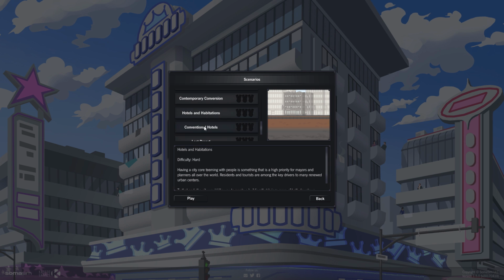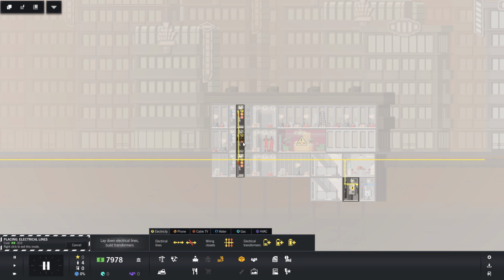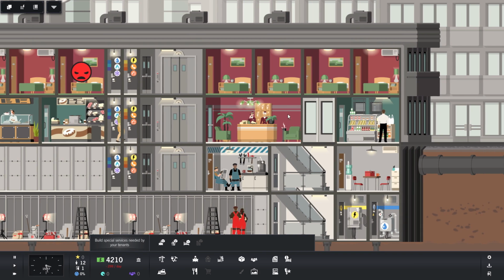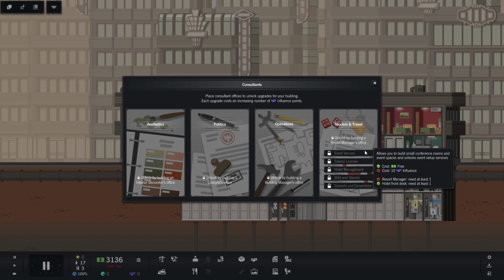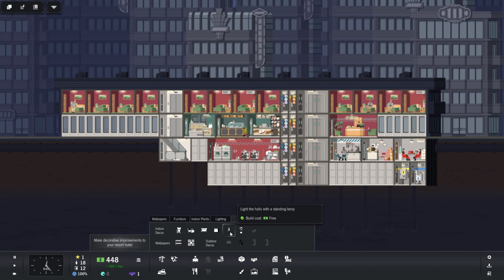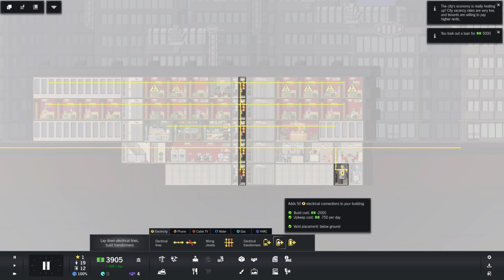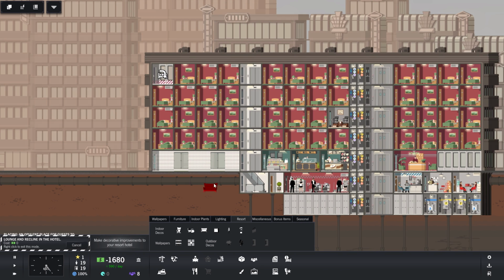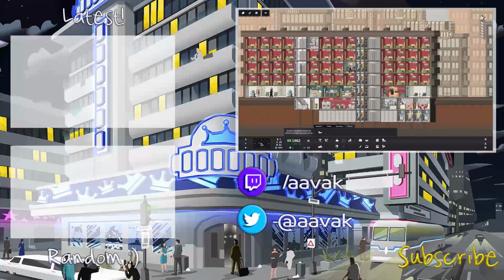Project Highrise: Las Vegas DLC – 1. Hotel Hijinks – Let's Play Project Highrise: Las Vegas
Welcome to Project Highrise: Las Vegas DLC! It's time to return to one of the best tower-sims around, now with one of the most highly requested features included: Hotels. With the added benefit of casinos, convention halls, concerts, and so much more!!

Let's Play: Project Highrise Las Vegas DLC

Project Highrise is a tower-construction and management sim, developed by SomaSim and published by Kasedo Games which harkens back to the days of Sim Tower. You'll be tasked to manage the fluctuating moods of your tenants as they navigate a fluctuating economy while working,living, or shopping at your majestic tower!

The Las Vegas DLC adds a whole new fascet of tower life to Project Highrise, with the introduction of hotels, resorts, convention halls and even casinos!

Find out more:
Project Highrise on GOG.com (Referal link included!)
Project Highrise: Las Vegas DLC on GOG.com (Referal link included!)